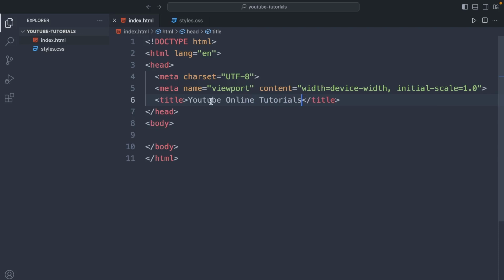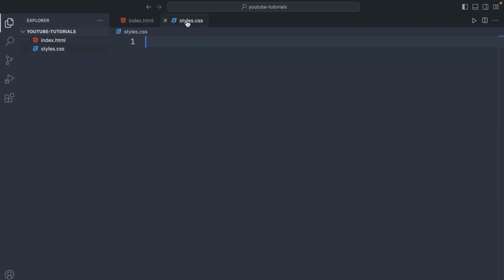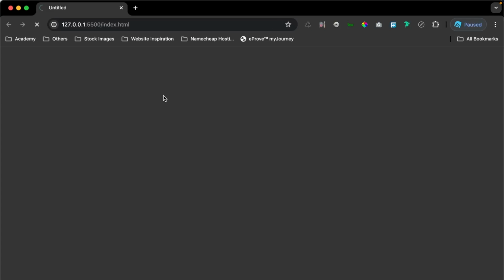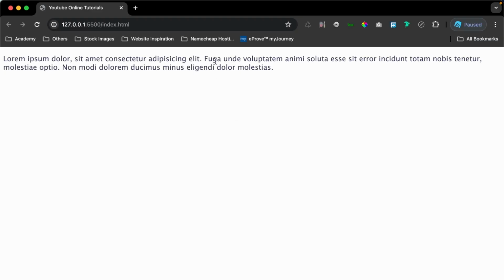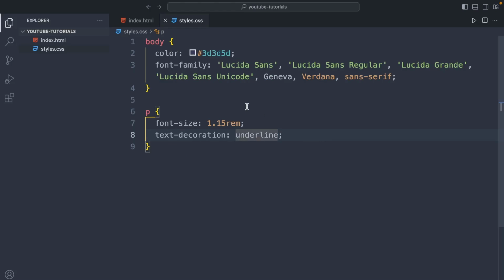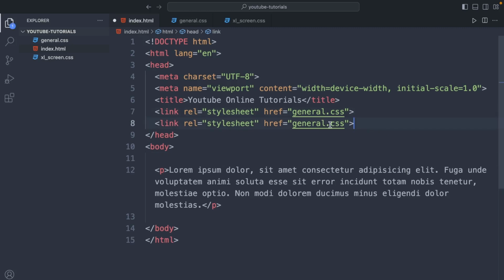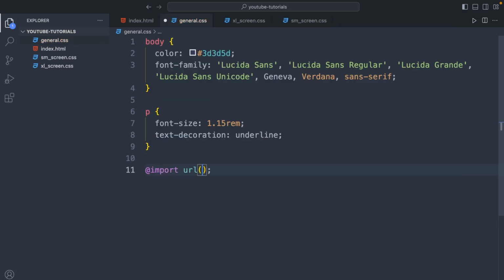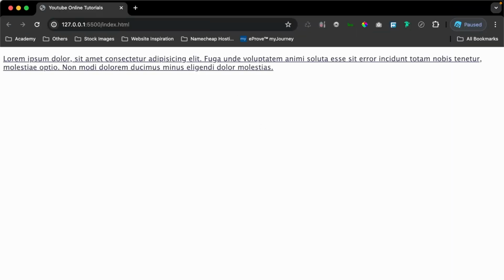Linking CSS to an HTML Page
The tutorial is to show beginners to coding how to link their CSS files to an HTML page.